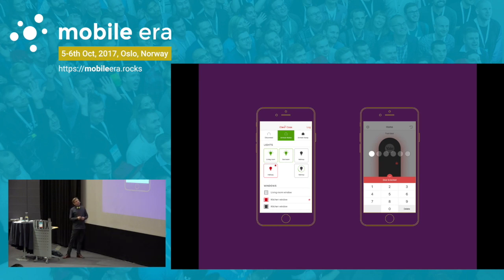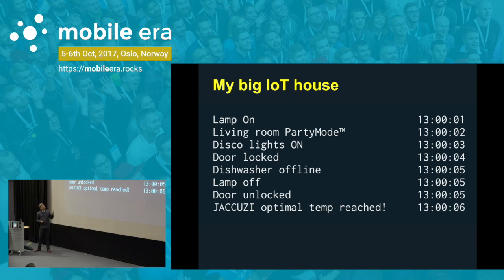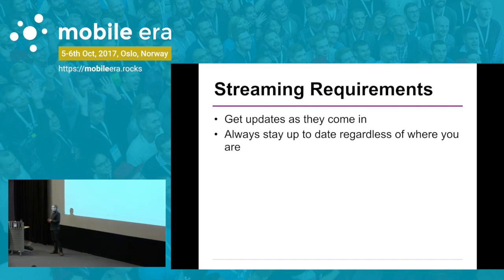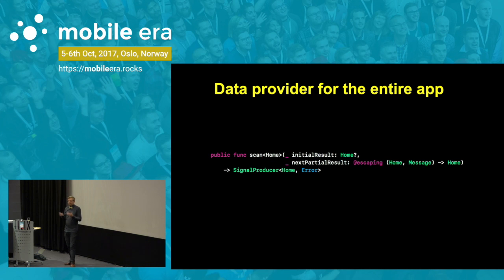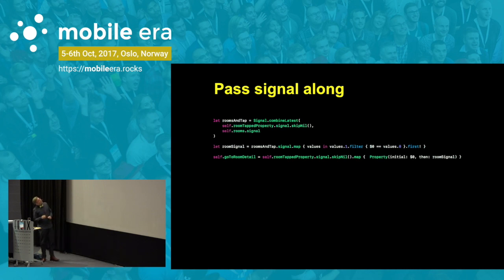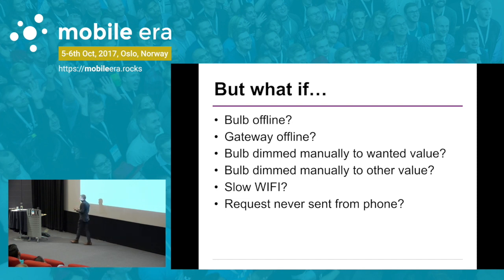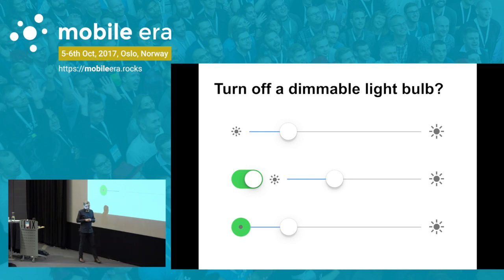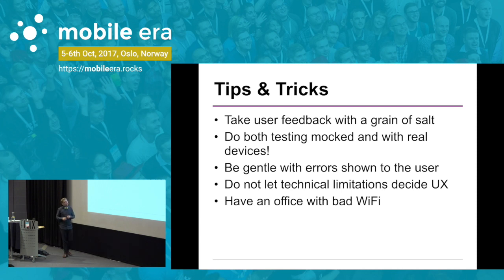Second degree asyncronousity - learnings from developing iOS + IoT apps - Hākon Bogen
Connecting to smart locks, light bulbs and alarm systems can be a pain. Learn what I did wrong and other experiences to make it more pleasurable with Swift, iOS and Functional Reactive Programming.